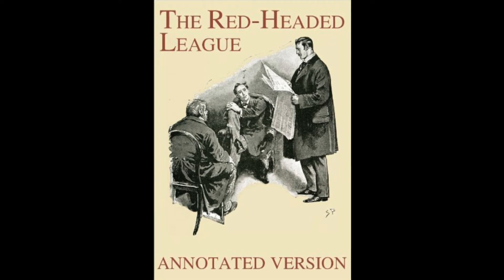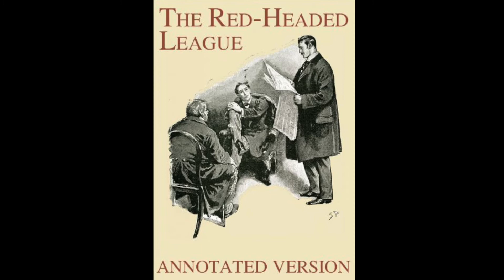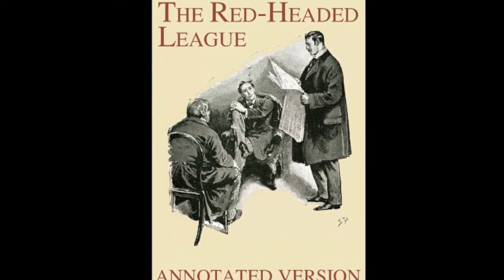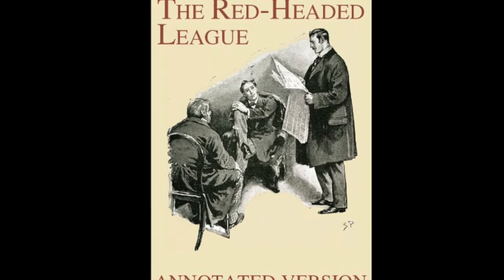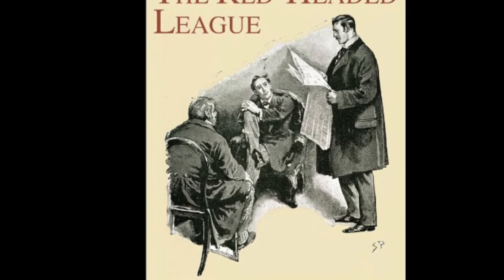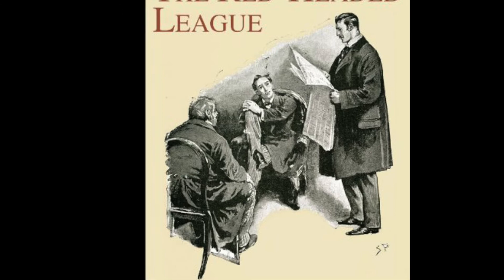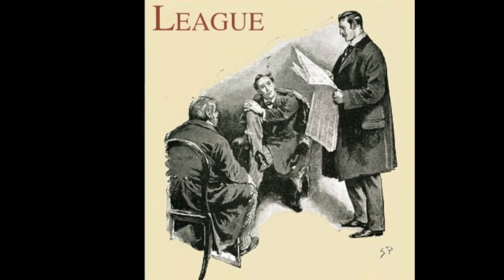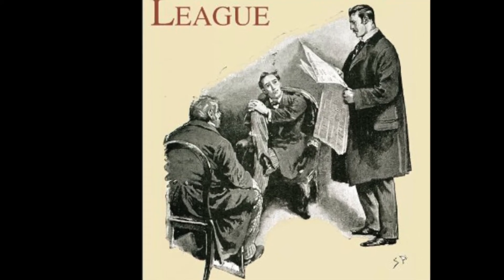The Red Headed League by Sir Arthur Canon Doyle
The Red Headed League by Sir Arthur Canon Doyle. This is a LibriVox recording. All Librivox Recordings are in the public domain. Original Artwork by Sidney Paget, also in the public domain.